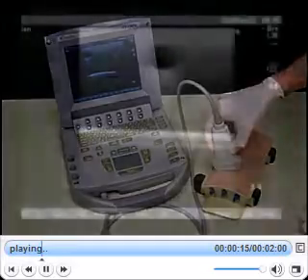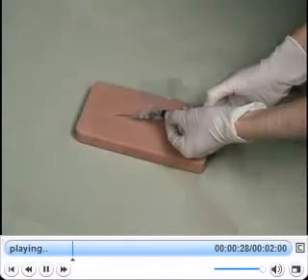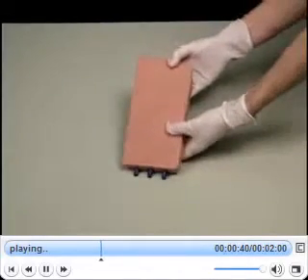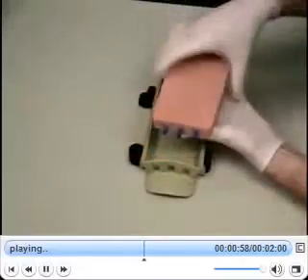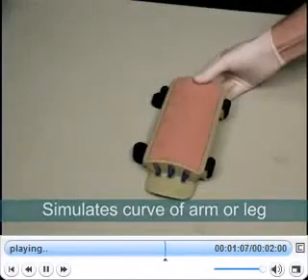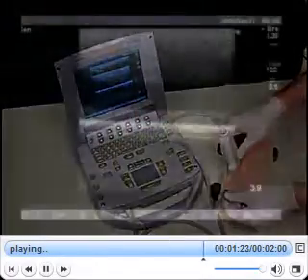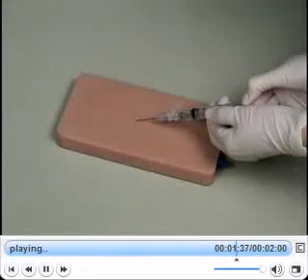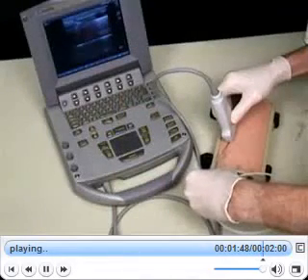Набор тканей для венопункции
Особенности и преимущества:
* Совместим с ультрозвуком
* Три вены различных размеров
* Двусторонняя прокладка
* Сосуд на глубине 3 мм на мелкой стороне и от 15 до 20 мм на глубокой стороне прокладки
* Вены слегка видны на мелкой стороне прокладки
* Очень прочная, самоуплотняющаяся ткань, что, если смотреть под ультразвуком, она не показывает следов от иглы
* Добавление вены для многоцелевого использования
* Держатель ткани создает естественную кривизну руки или ноги
* Держатель ткани может быть использован на собственной или прикрепленной руке или ноге

Развитие навыков:
* Получение навыков внутривенного доступа
* Установка катетера в периферическую вену
* Использование ультразвука
* Взаимодействие с пациентом во время прохождения процедуры

Набор тканей для венопункции включает в себя:
- держатель ткани
- больная прокладка для венопункций
- шприц
- приблизительно 230 гр синий жидкости